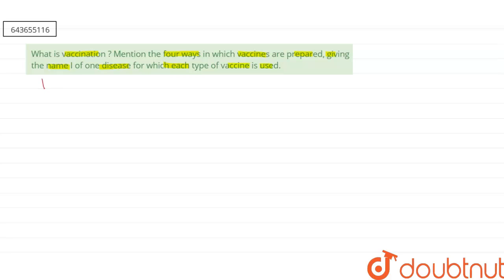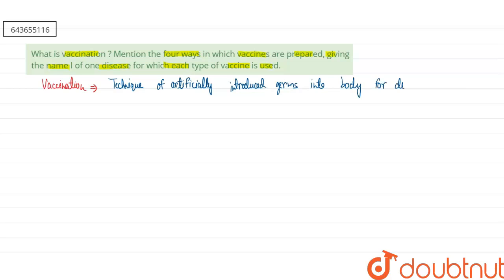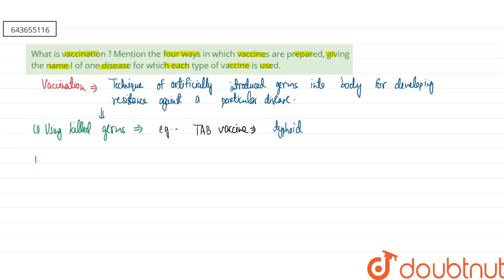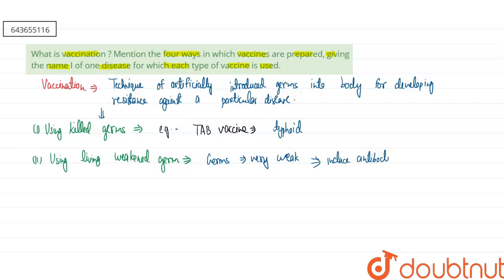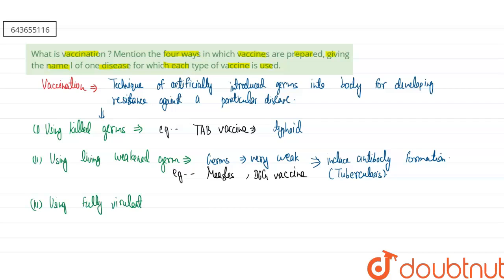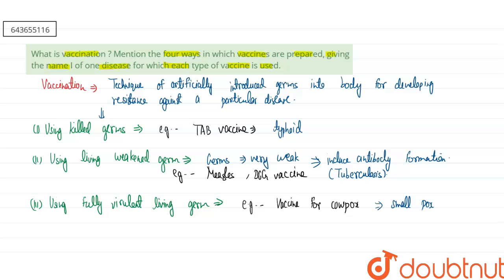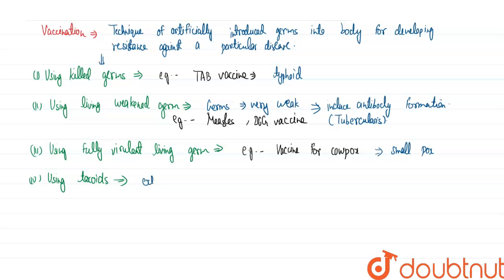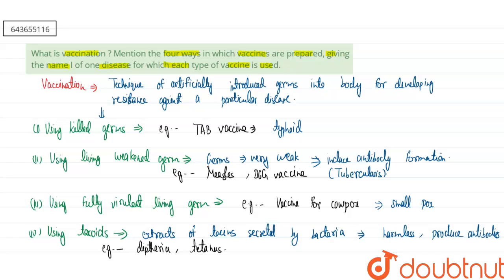What is vaccination ? Mention the four ways in which vaccines are prepared, giving the name I of...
What is vaccination ? Mention the four ways in which vaccines are prepared, giving the name I of one disease for which each type of vaccine is used.
Class: 8
Subject: BIOLOGY
Chapter: DISEASES AND FIRST AID
Board:ICSE

👉 Have Any Query? Ask Us.